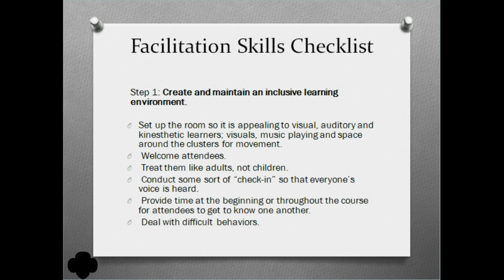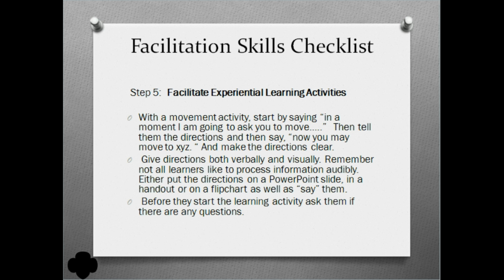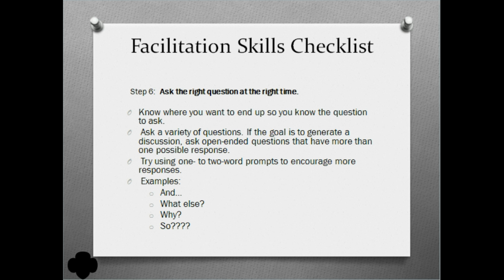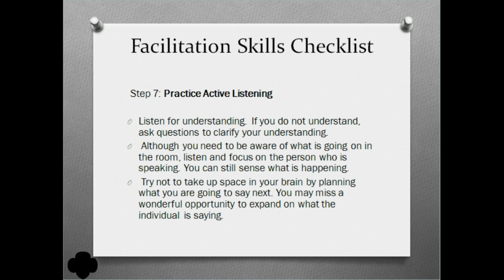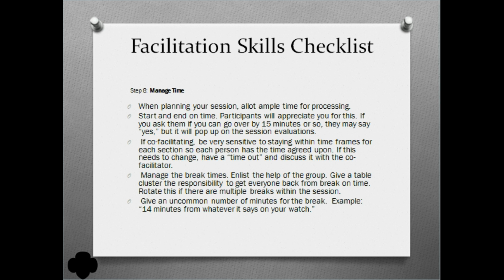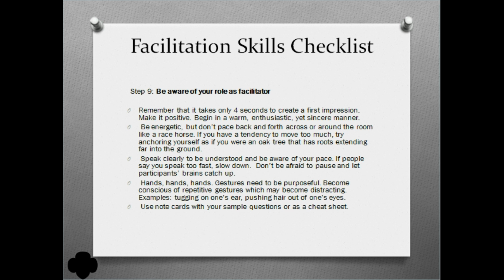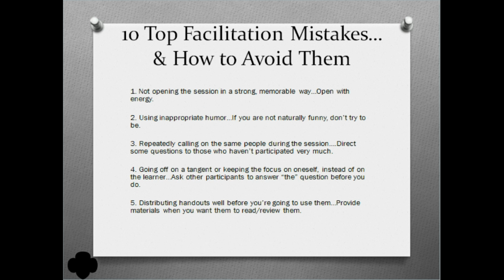FAL Part V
Facilitating Adult Learning Part